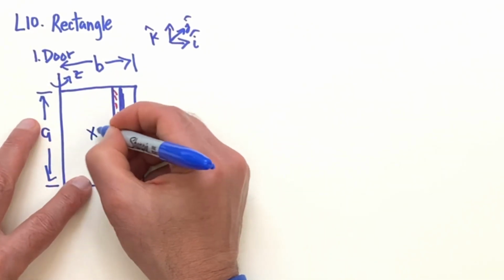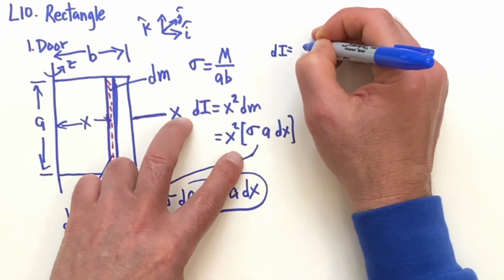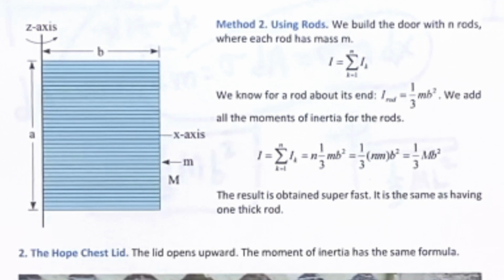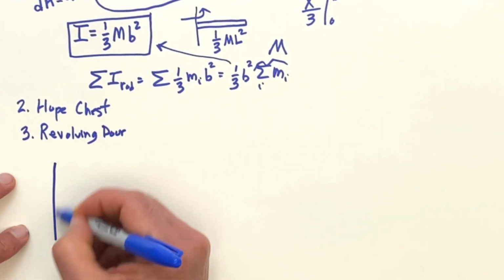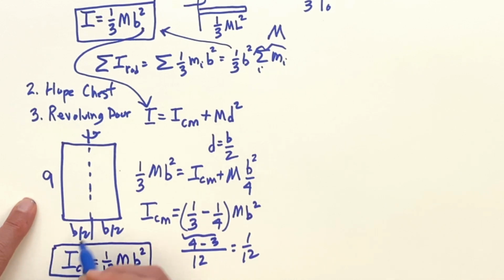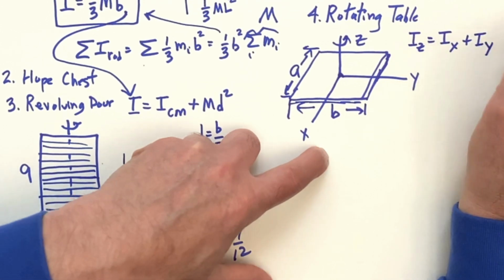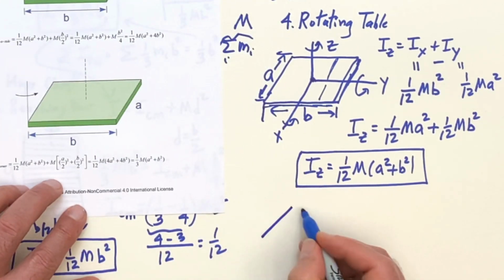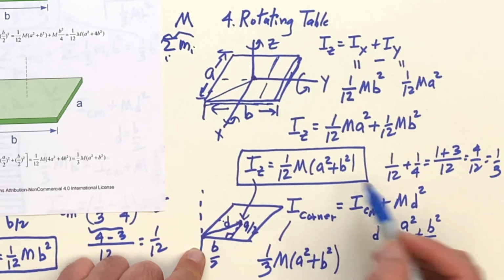L10. Moment of Inertia for a Rectangle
We calculate the moment of inertia of a door about one of its edges. This case can also be applied to the lid of a hope chest. We then calculate the moment of inertia of a revolving door. Finally we take the axis perpendicular to the rectangle and through the center of mass - the rotating table. The parallel axis thereom can be applied to obtain the moment of inertia about a corner of the table!